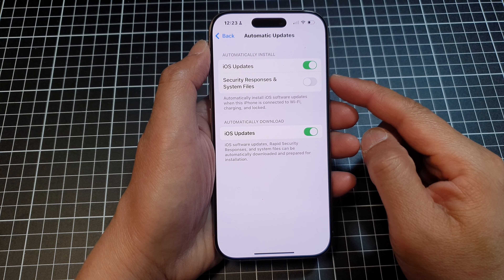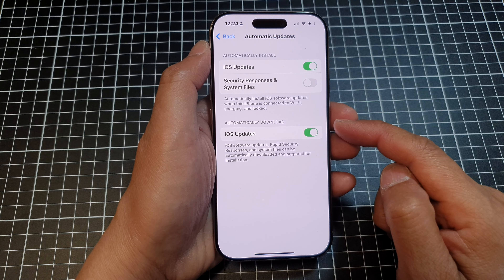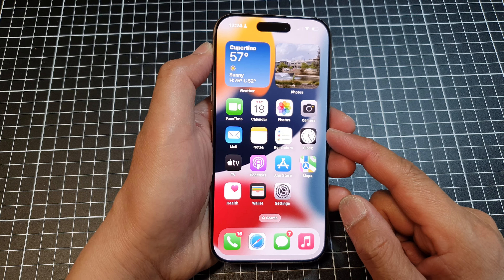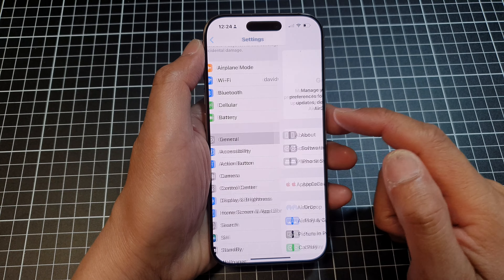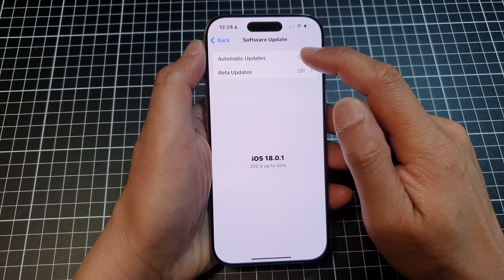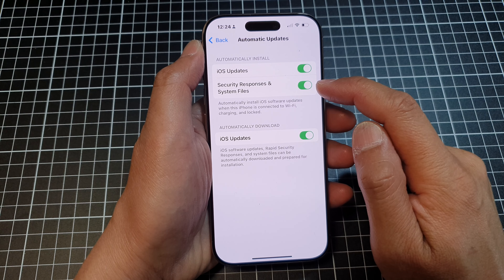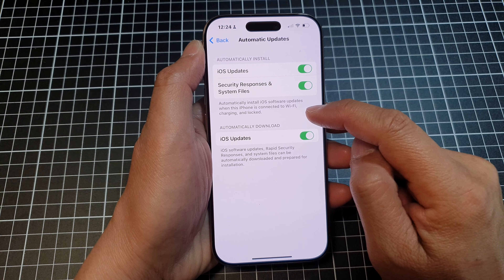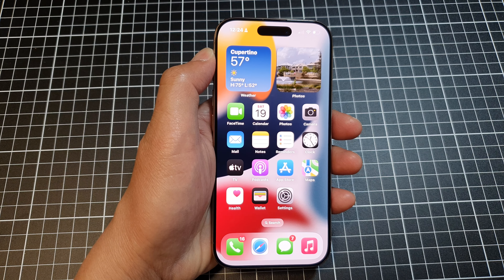iPhone 16/16 Pro Max: How to Enable/Disable Security Responses & System Files Automatic Updates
In this video, I will show you how to enable or disable Security Responses & System Files Automatic Updates on the iPhone 16 and iPhone 16 Pro Max. Keeping these settings on ensures your device stays up-to-date with critical security patches. However, if you prefer to manage updates manually, I’ll walk you through the steps to turn them off. Watch this tutorial to take full control of your iPhone’s system updates and security settings with ease!